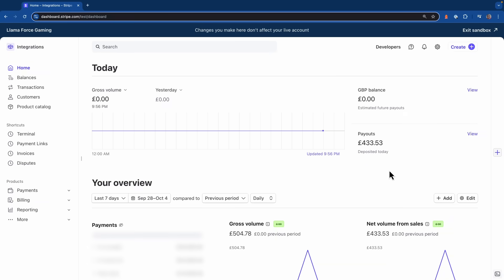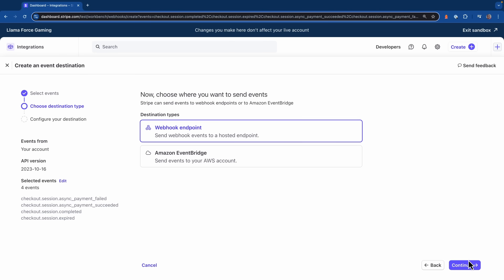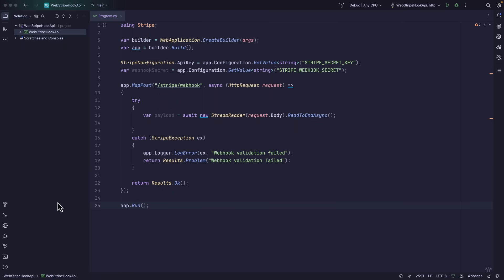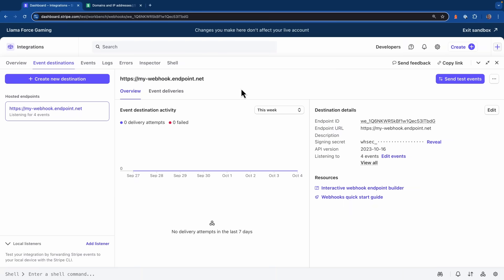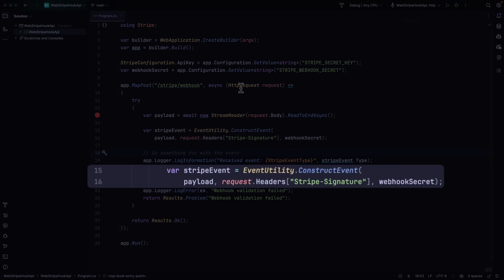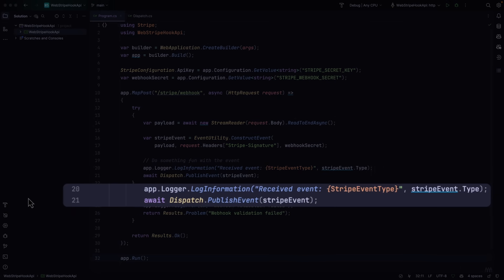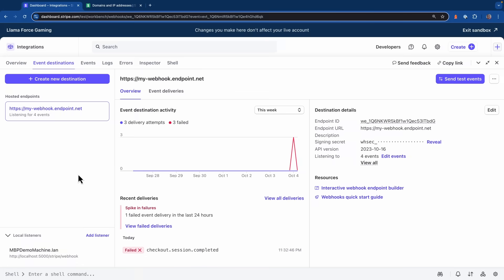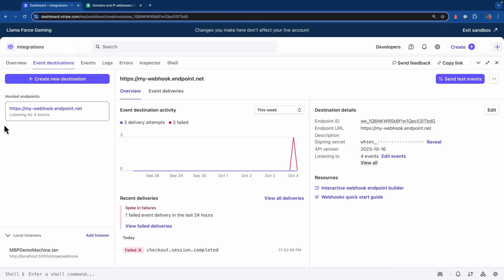Essential tips for handling Stripe webhook events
Stripe events signal important occurrences within a Stripe account, and not handling them correctly can lead to huge problems for the business.

In this video, Cecil Phillip will walk through some tips and also highlight some important considerations that should be made when building out your webhook endpoints.